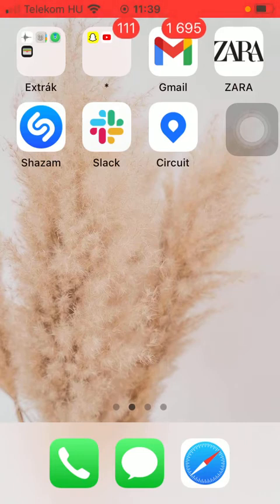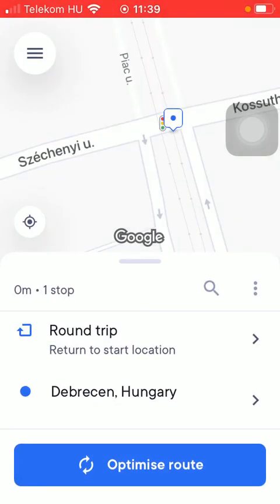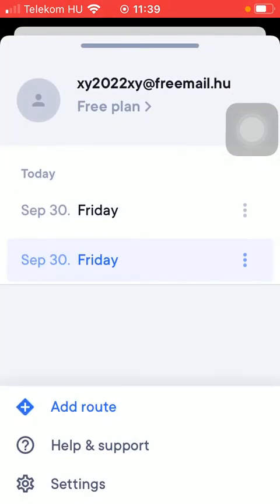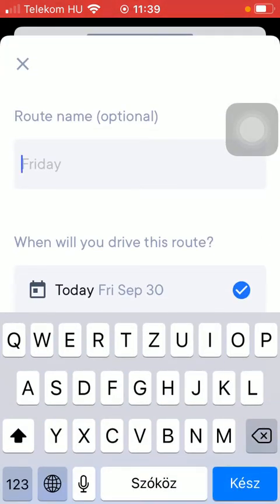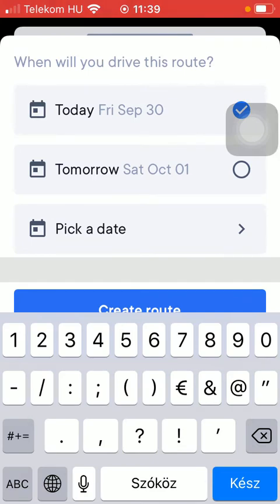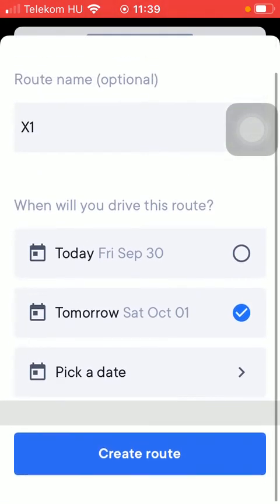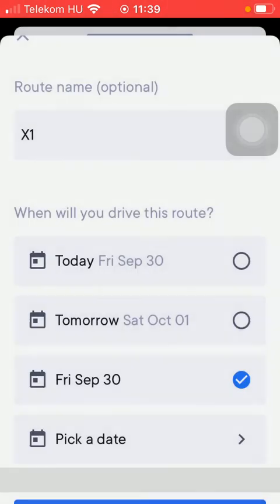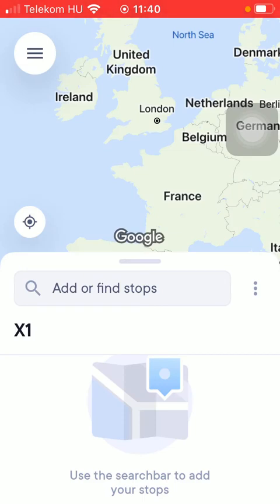How to add the route to Circuit?